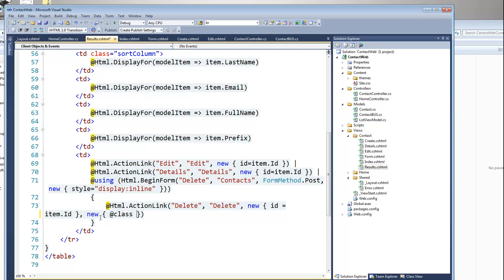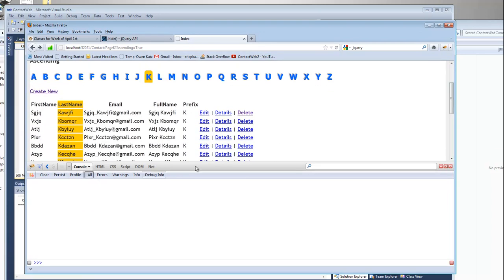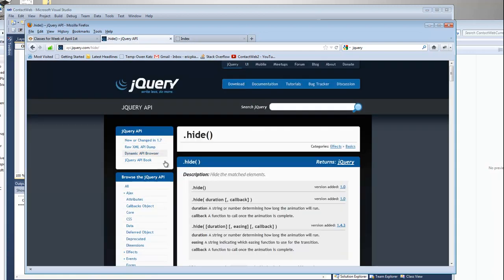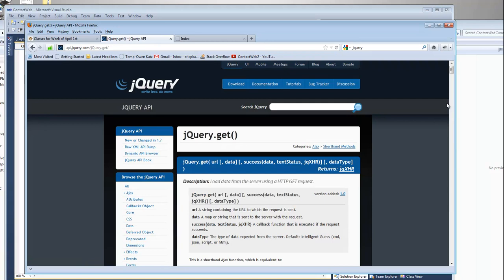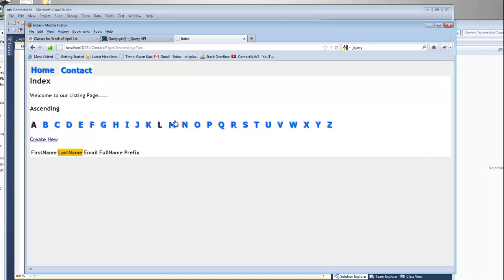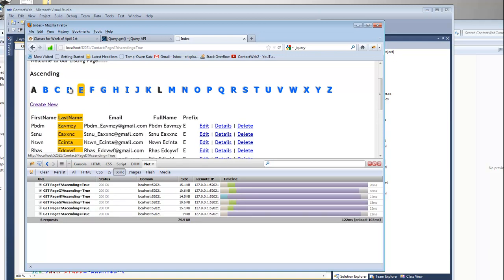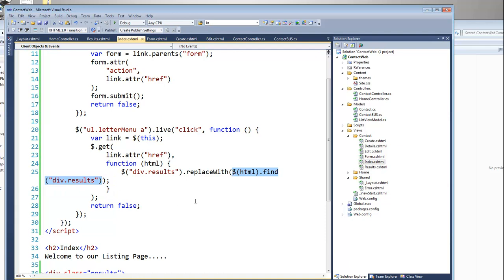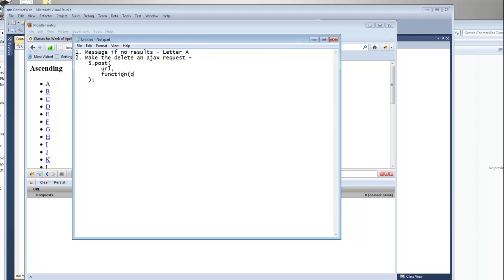ContactWeb6B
Donut Hole and Ajax Updates